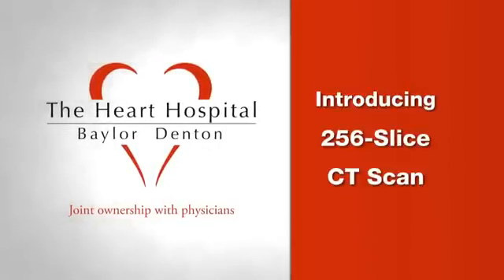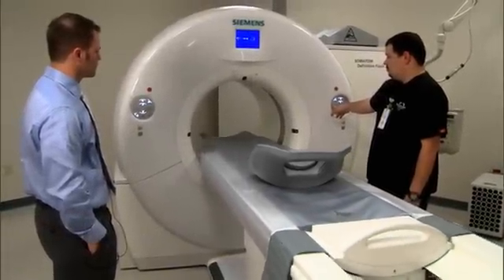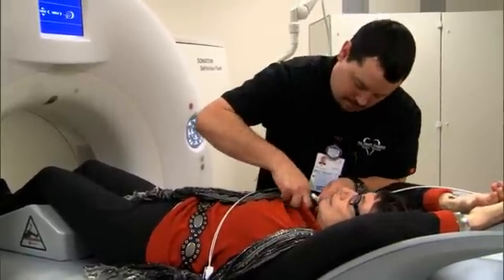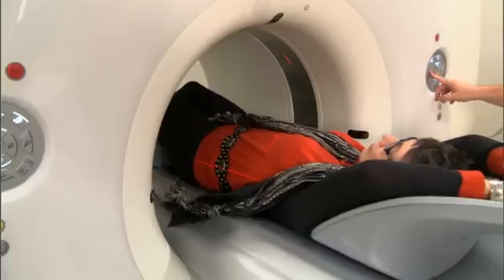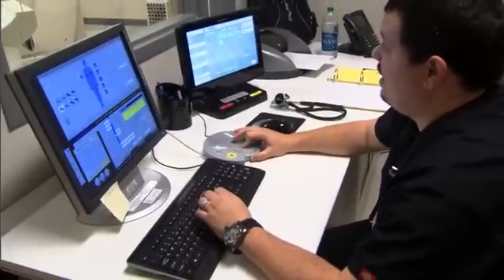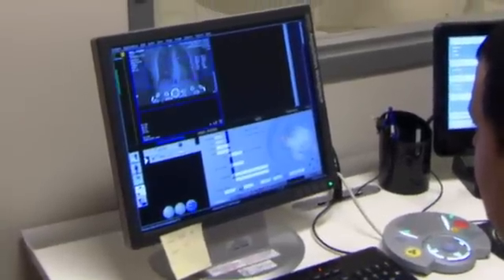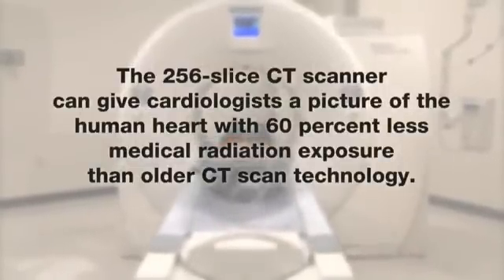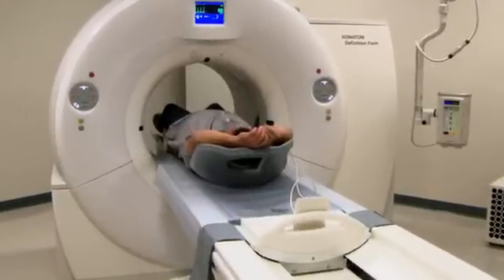256-slice CT Scanning Means Less Radiation Exposure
Imaging with a 256-slice CT scanner allows physicians to look at the heart in 2-D slices or a 3-D model to look for heart attack risk factors. The higher resolution allows medical experts to zoom in and see things that they were previously unable to.

Faster scanning means less radiation.